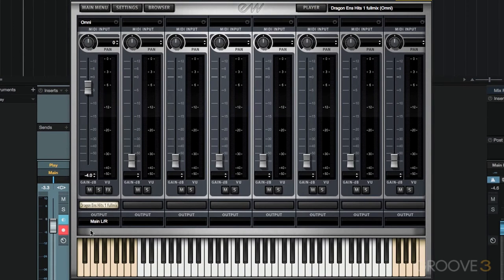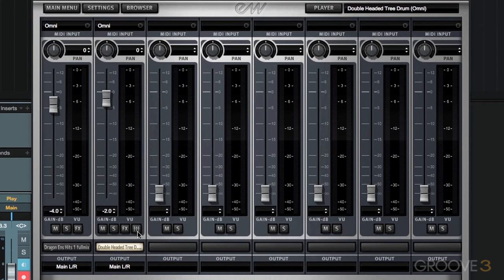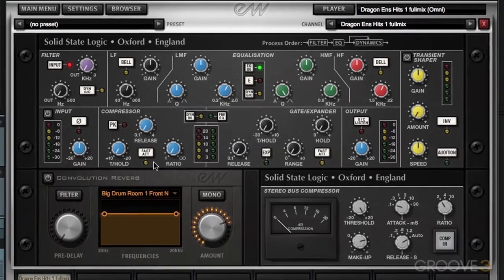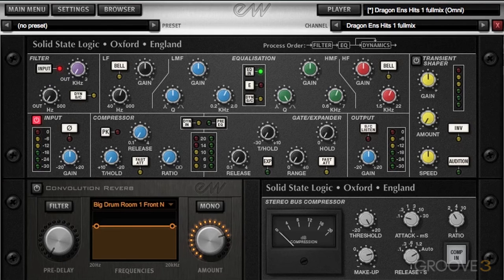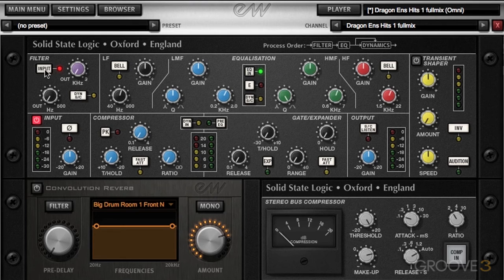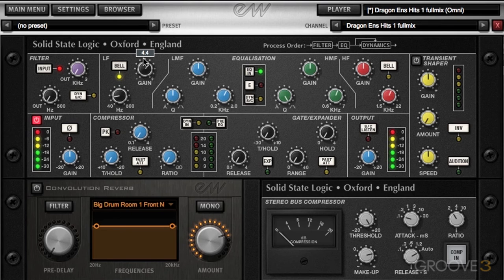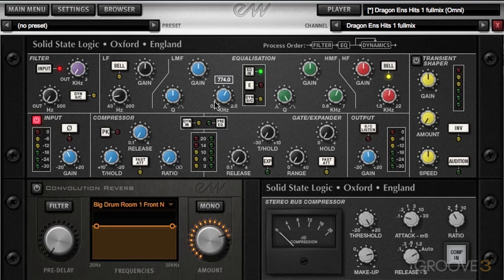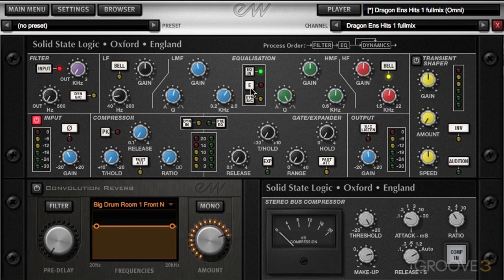Filters & EQ (Stormdrum 3 Explained)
Learn how to use the channel filter and EQ modules from Sonic State Logic.